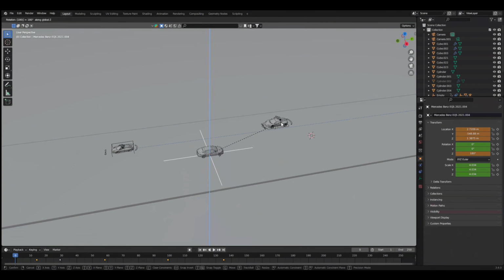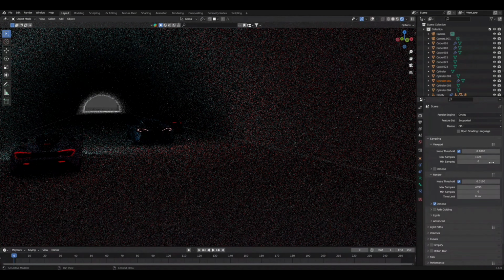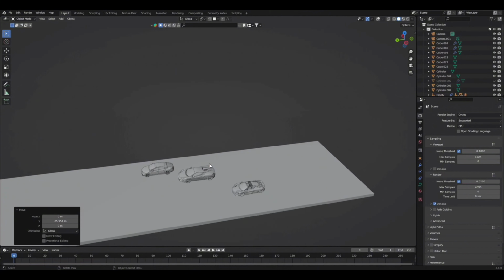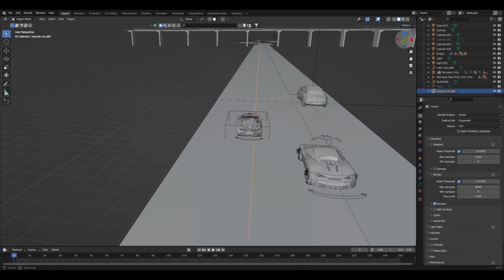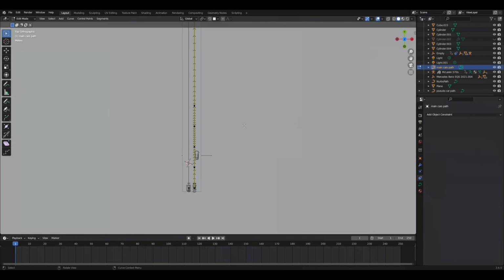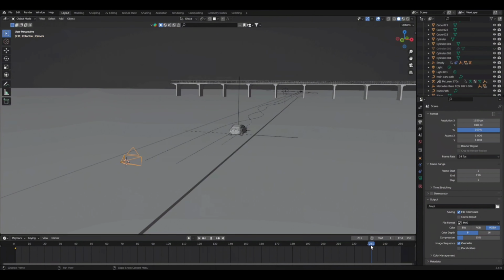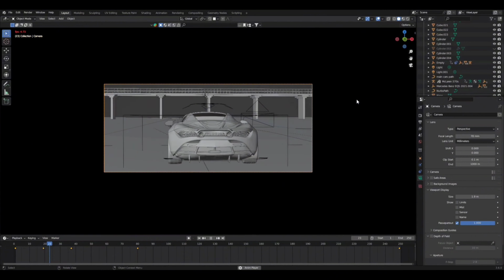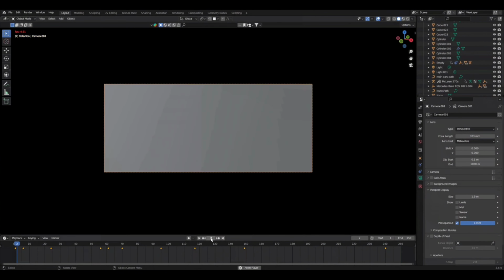Easiest way to make a car race scene in blender for beginners❘ part 2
A step by step tutorial on the easiest way to understand how to make a car race animation(especially for those with weaker laptop) in blender and tips on how to improve in your blender journey.

In case it seems a little difficult or you need to make somethings clear you can reach out through my mail

Made with blender version 3,6,0